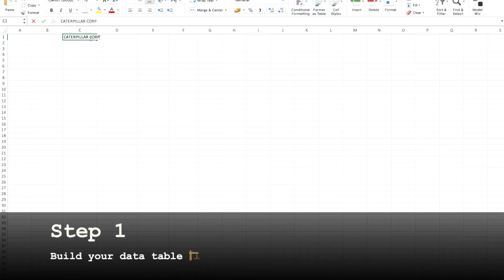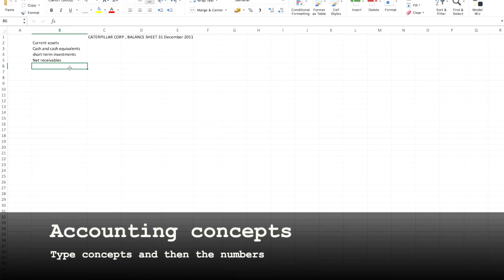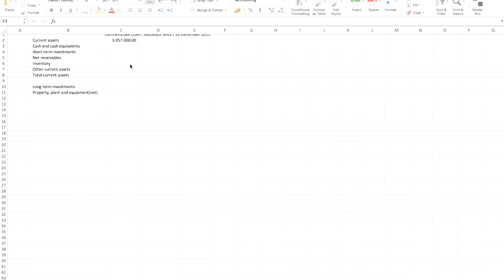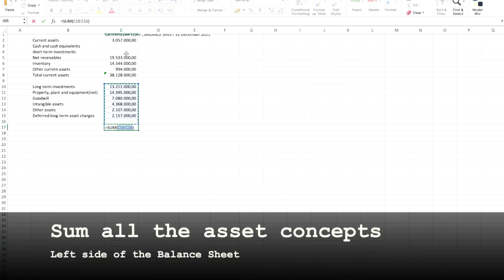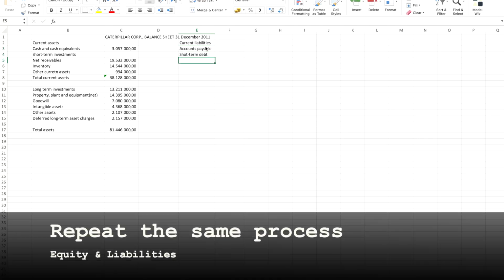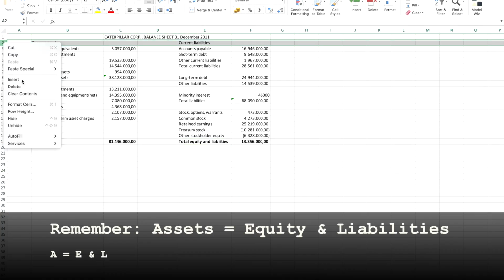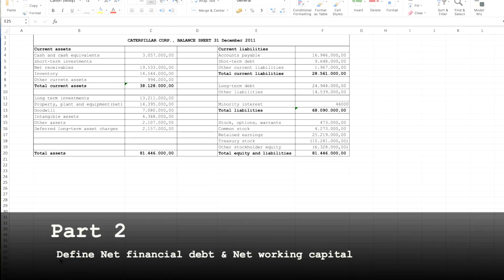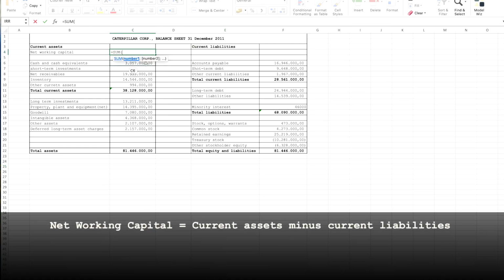Corporate valuation, part 3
Hello guys!

Welcome to G_EX D&F again! 🟩 ⌨️ 🖥️ 📊

We are going to develop the accounting approach into the CATERPILLAR case.

Step 1: Build your data table.
Step 2: Define the assets.

Type the concepts and the numbers on both left and right side of the
Balance Sheet.

TIP: Relax and stay calm. Just Enjoy Excel ⌨️ 🖥️ 🥃 👍 😎

🚨REMEMBER: Both sides of the balance sheet must equal the same🚨
Looking for some private Excel classes?
Need to get done a research paper?
Fix a document?
Or a class routine?

If YES ✅, you´re on the RIGHT PLACE!

Scan the QR Code or go to the channel´s bio and click on any of the
links indicated